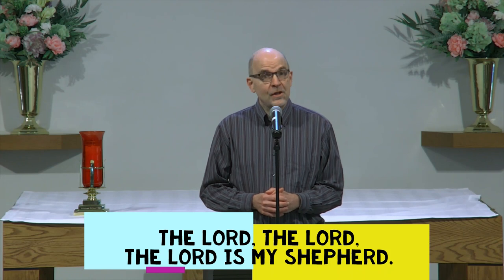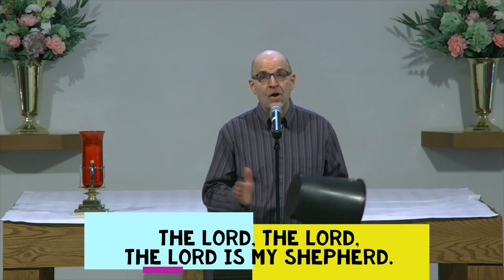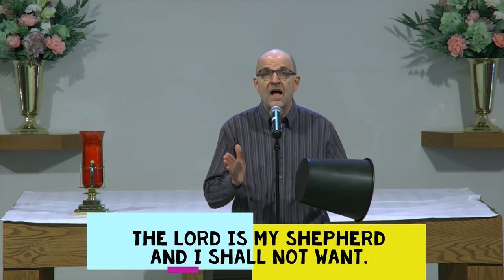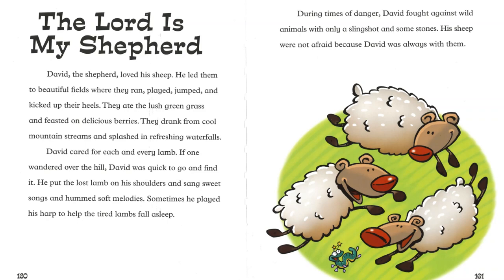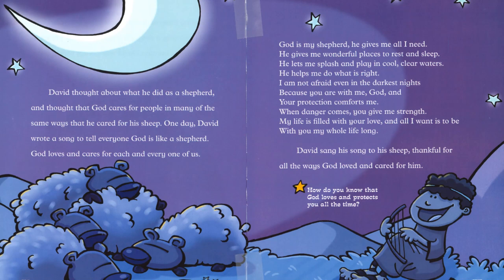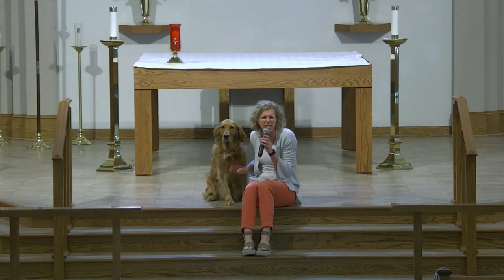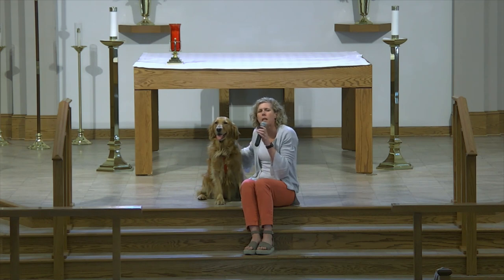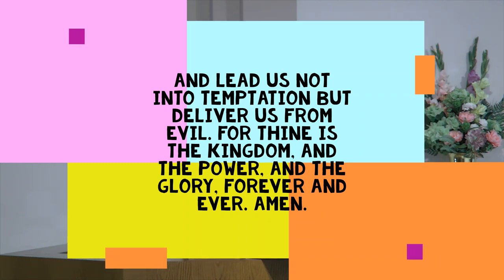the fourth Sunday of Easter 050320 children's chapel